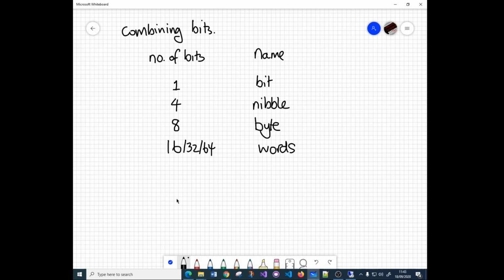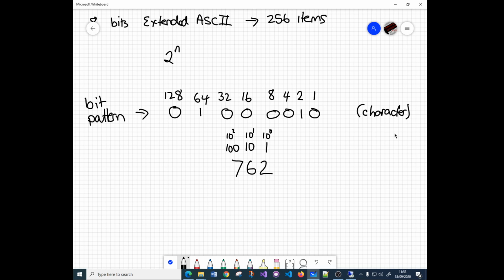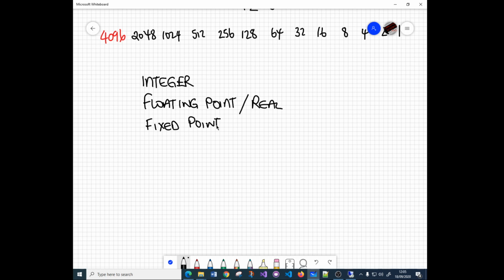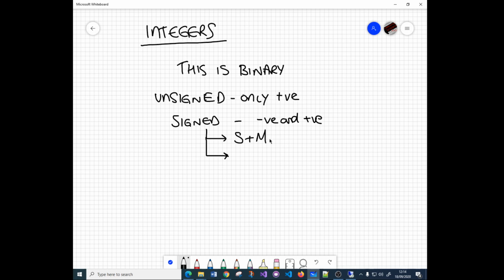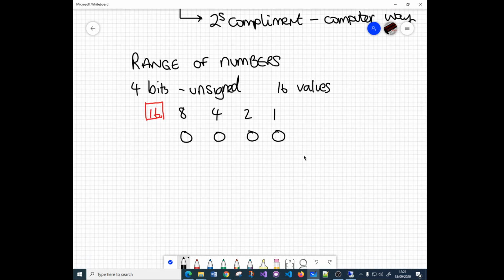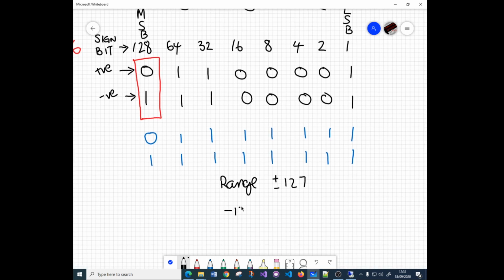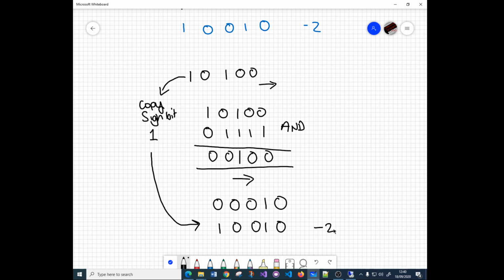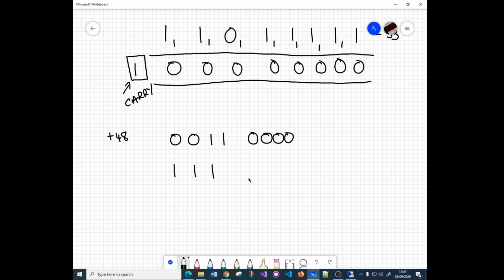Data representation introduction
Discussion of what data representation means and discussing integers.

Unsigned, Sign and Magnitude and 2's Compliment